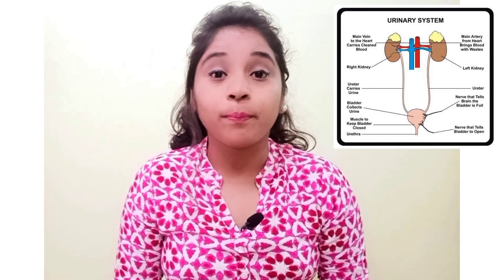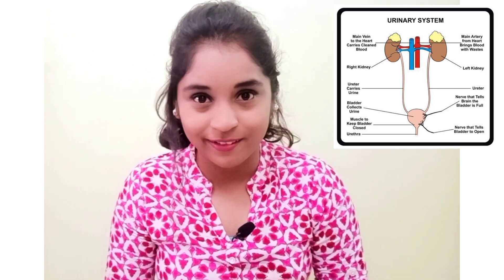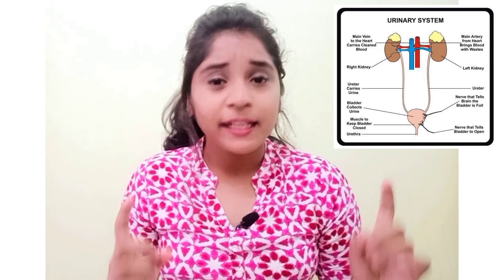(Chapter 1) Renal system | Homostasis | Anatomy and Physiology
This is introduction video of excretory system, different system and their excretion, and organs of renal system, kidney, ureters, urinary bladder, urethra

Musician: @iksonofficial
Reference: Anatomy text book- BD Chaurasia